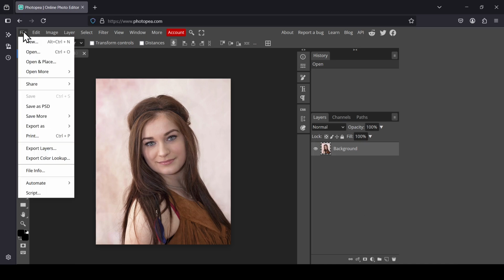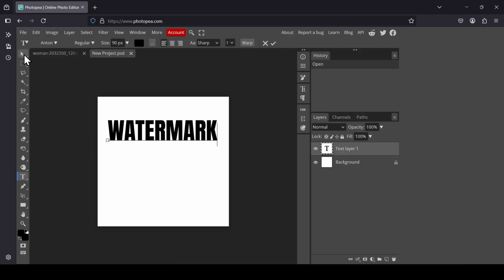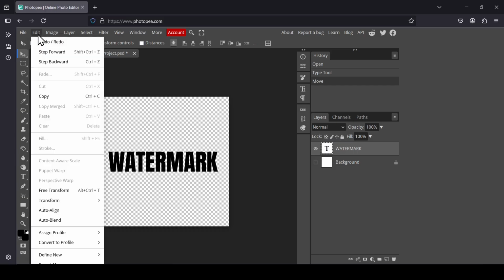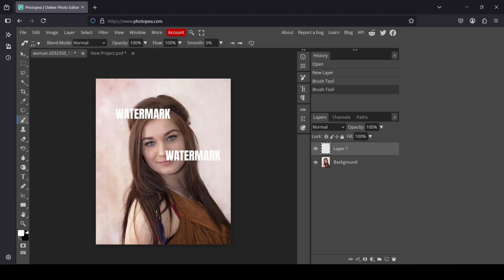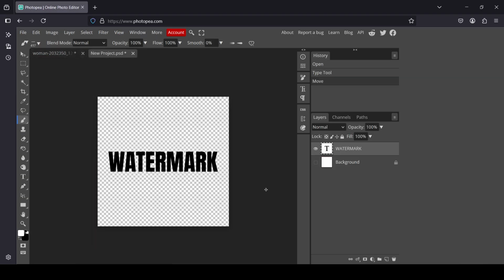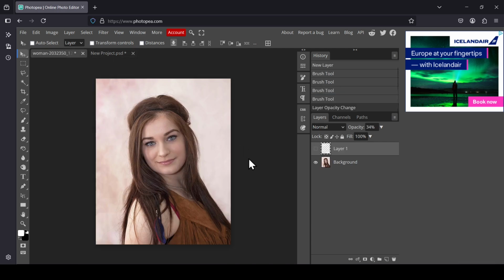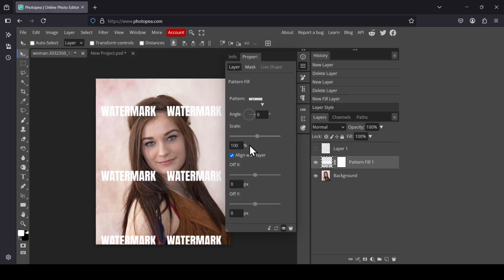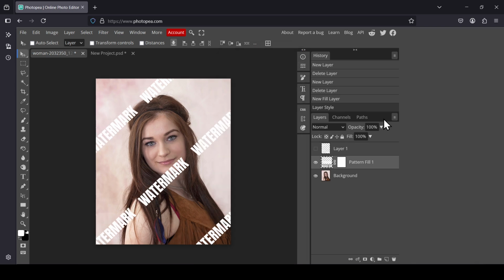Add Watermark to Images in Photopea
Hi, today in this Photopea tutorial, we are going to learn to Add Watermark to Images in Photopea.